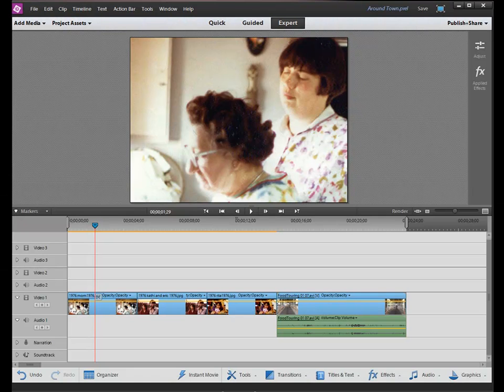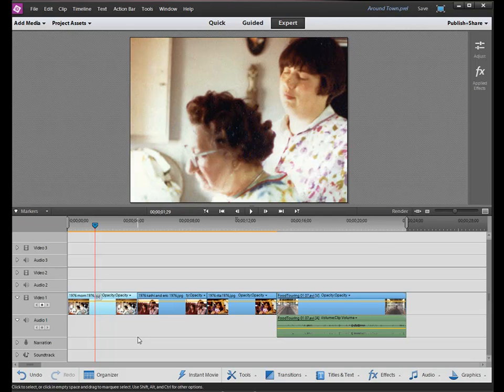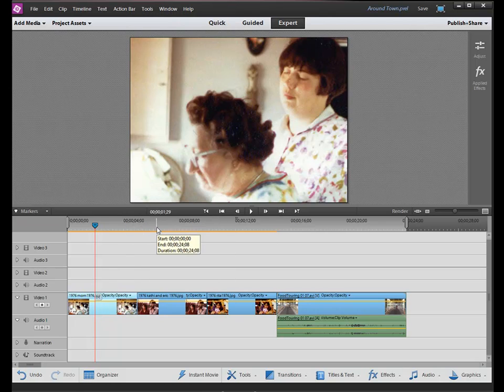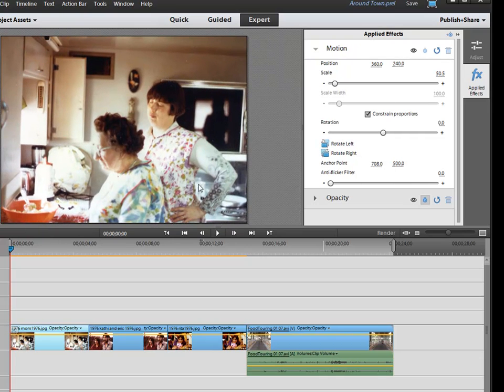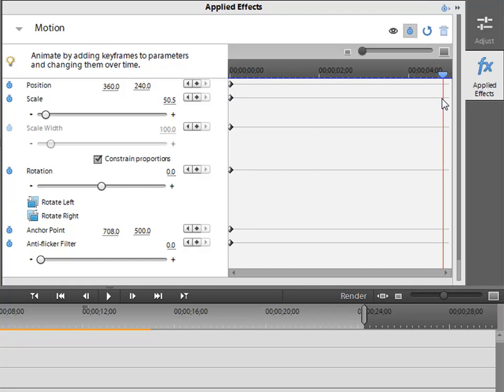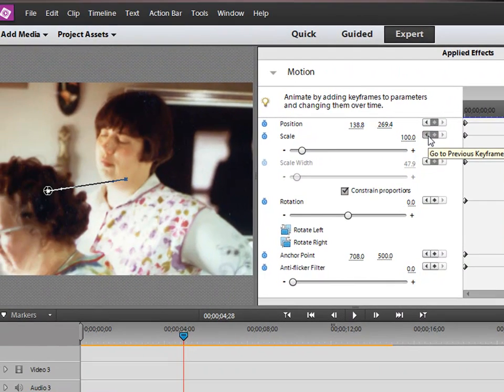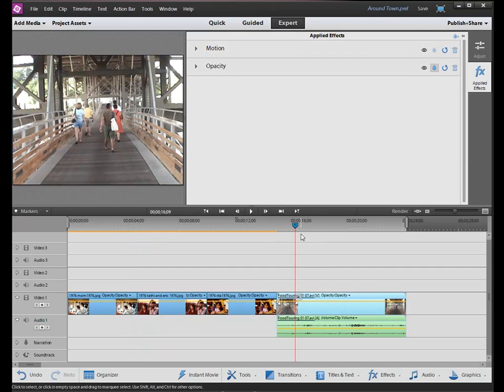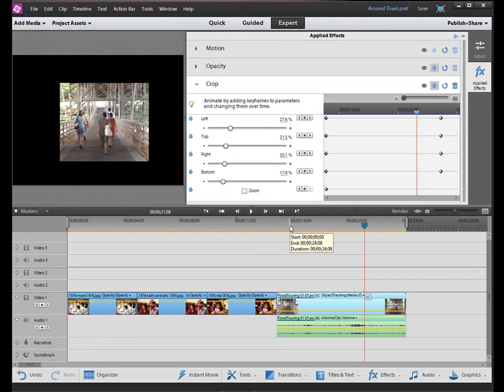Basic Keyframing in Premiere Elements 12